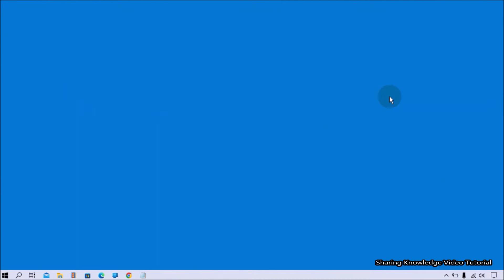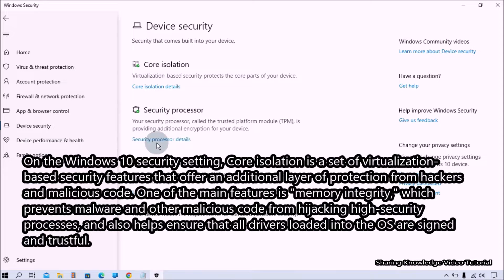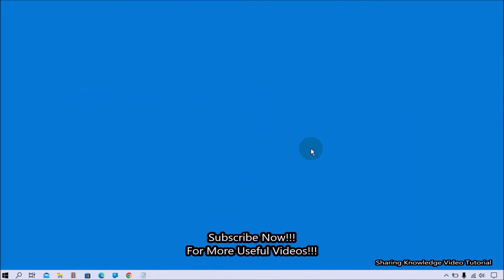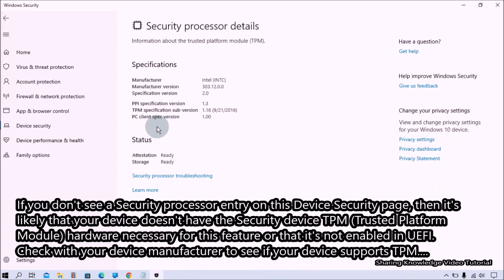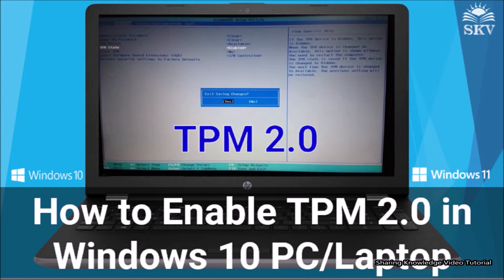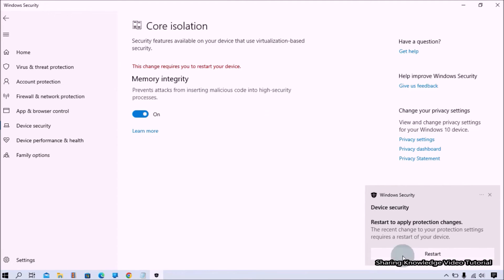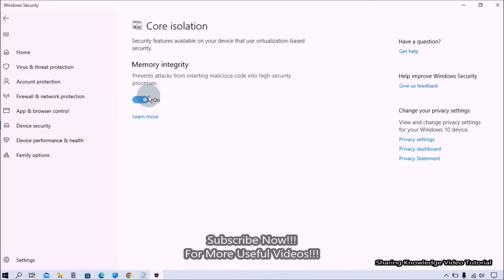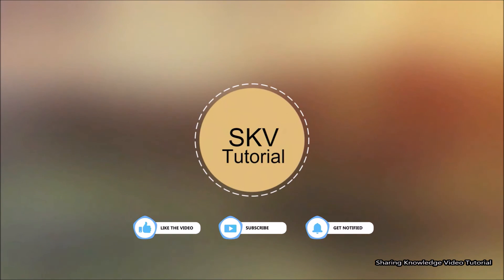How to Enable Core isolation Memory integrity Feature On Windows 10/11 | Turn On Memory integrity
In this video we are going to show you How to Enable Core isolation Memory integrity feature on Windows 10/11.

On the Windows 10 security setting, Core isolation is a set of virtualization-based security features that offer an additional layer of protection from hackers and malicious code. One of the main features is "memory integrity," which prevents malware and other malicious code from hijacking high-security processes, and also helps ensure that all drivers loaded into the OS are signed and trustful. If you want to use the Memory integrity On Windows 10 PC, You might need to enable it. That is what we are going to do.

If you don't see a Security processor entry on the Device Security page, then it's likely that your device doesn't have the Security device TPM (Trusted Platform Module) hardware necessary for this feature or that it's not enabled in UEFI. Check with your device manufacturer to see if your device supports TPM.

How to Enable Core isolation Memory integrity Feature On Windows 10/How to Turn On Memory integrity.
How to Turn On Core isolation Memory integrity Feature On Windows 10/11.
what is core isolation windows 10.
what is core isolation windows 11.
what is core isolation Memory integrity windows 10.
what is core isolation Memory integrity windows 11.
How to Check Your PC has TPM Support for Windows 11 Upgrade (Trusted Platform Module 2.0)

Category
Education
License